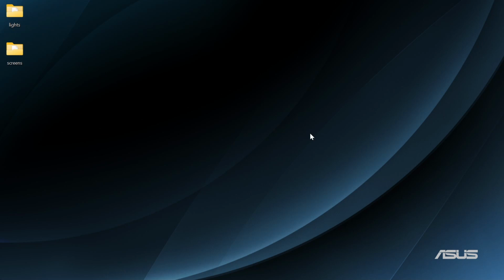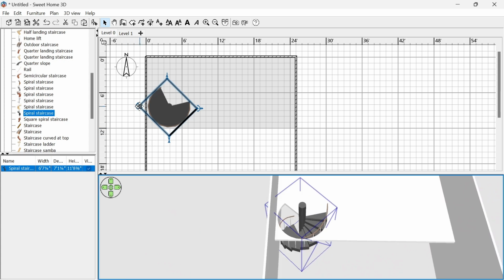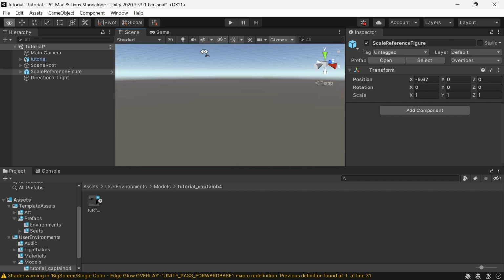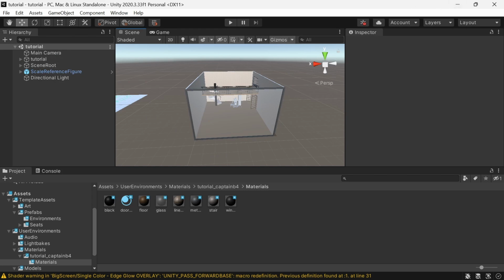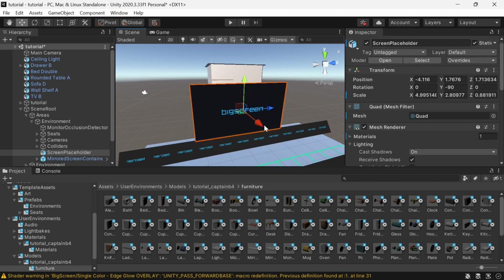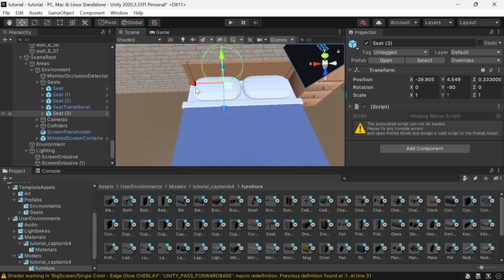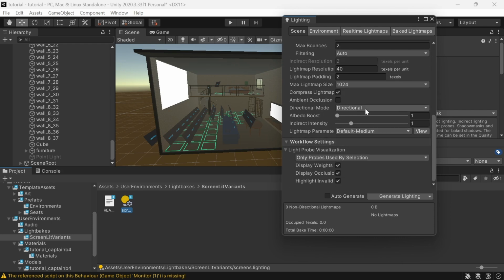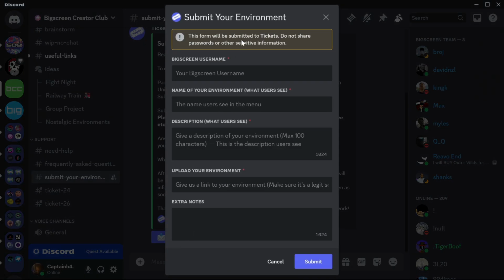How Too Make BigScreen Maps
This video we talk about
- designing and modeling your house in sweethome3d
- and setting up the template BigScreen assets
( links are gonna work soon hopefully )